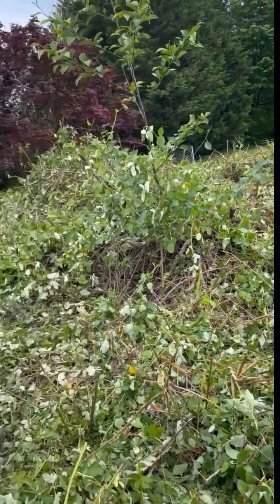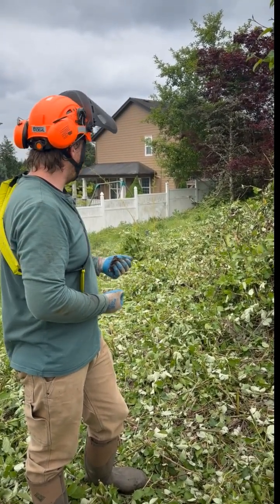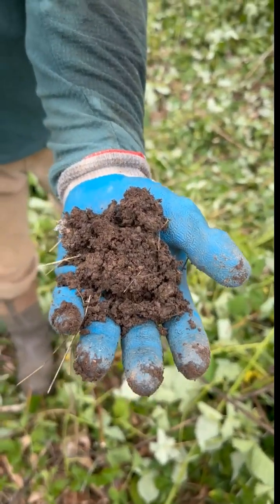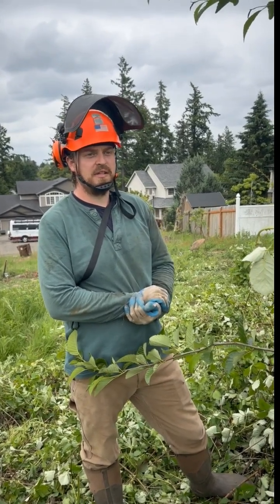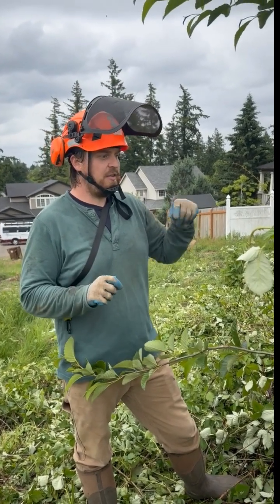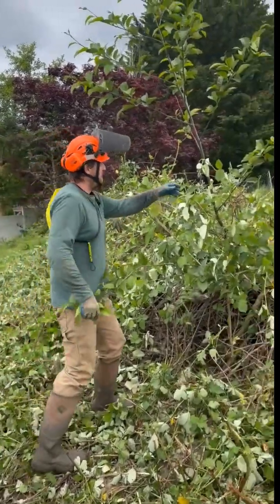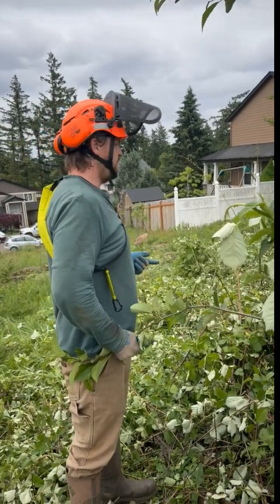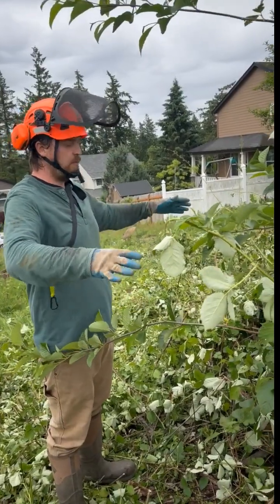Invasive blackberry bushes can be a good thing? Learn how blackberries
Living Lab permaculturist Drew Clarkson took our greatest nemisis, a gigantic invasive blackberry bush and turned it to an asset. Learn how and follow his progress